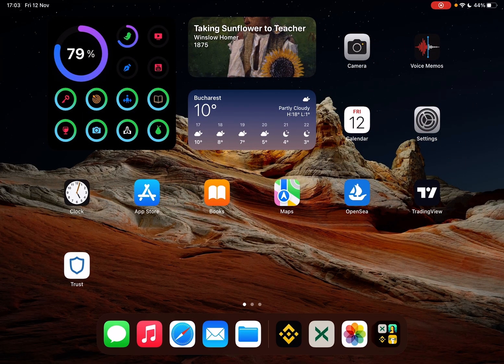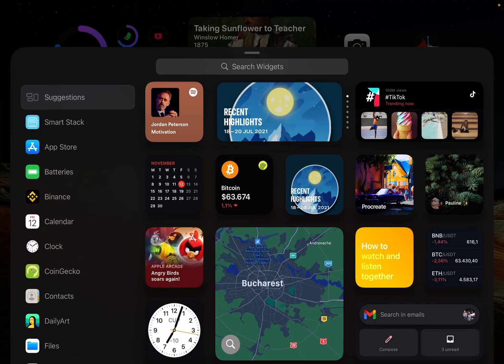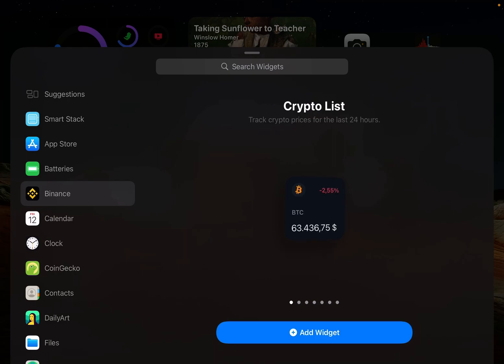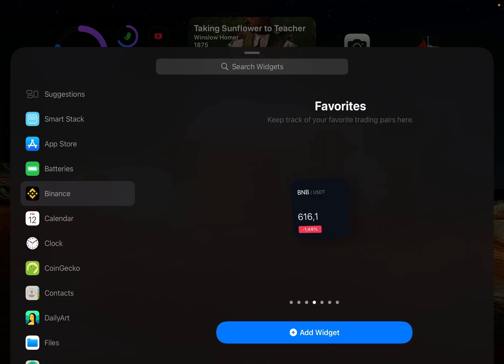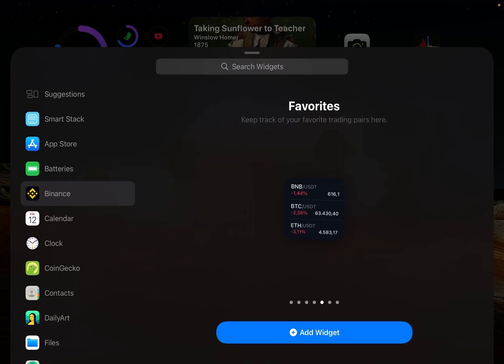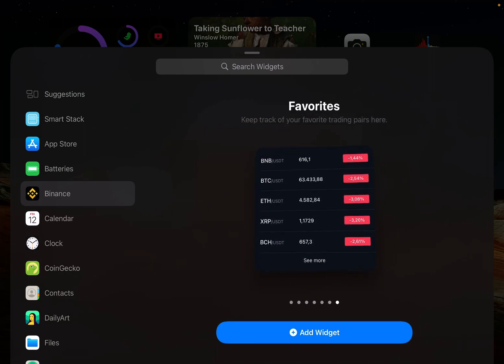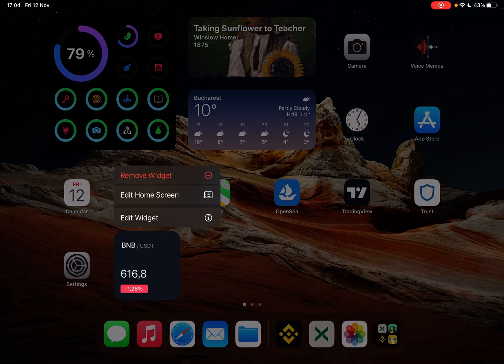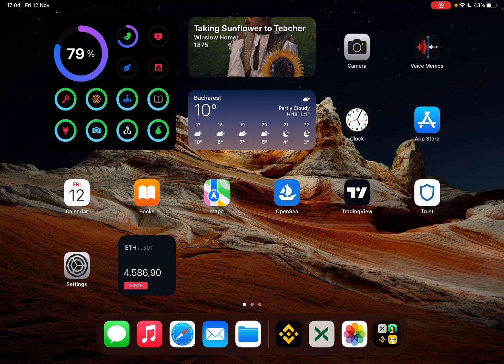How to use Binance Widget?